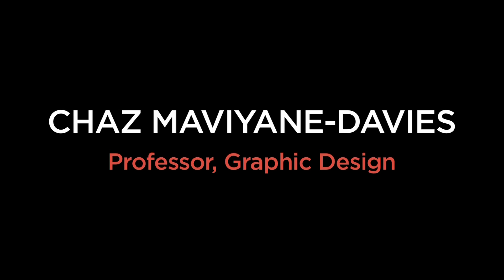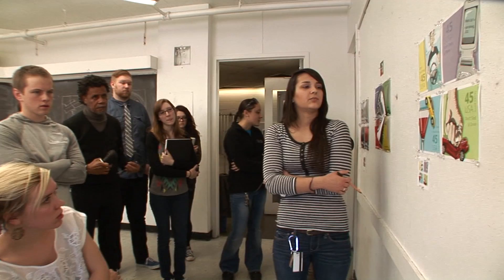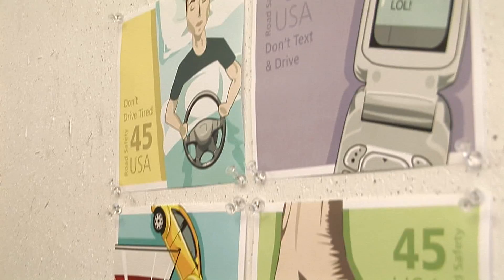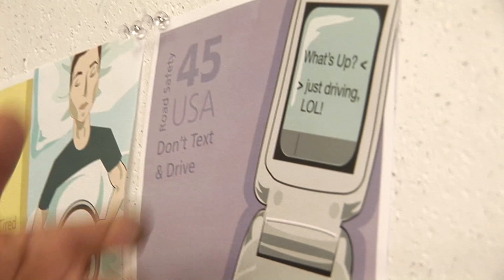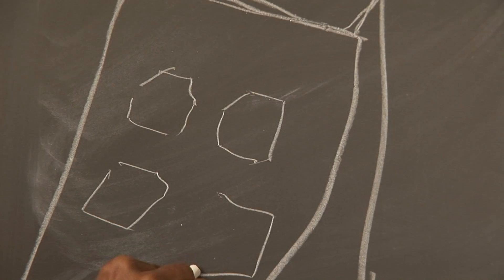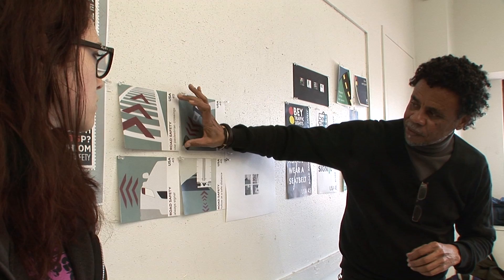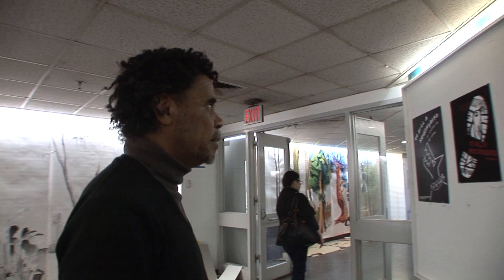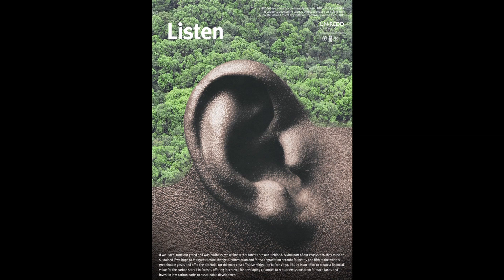Faces of MassArt: Chaz Maviyane Davies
Chaz Maviyane Davies teaches graphic design at Massachusetts College of Art and Design and is also a well known artist. Explore his work, his classes and the way he interacts with students.